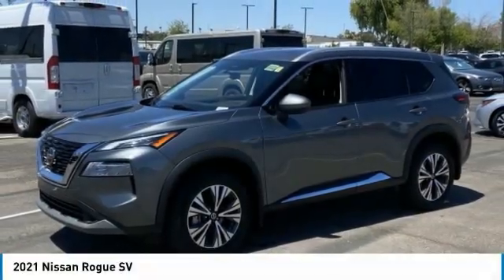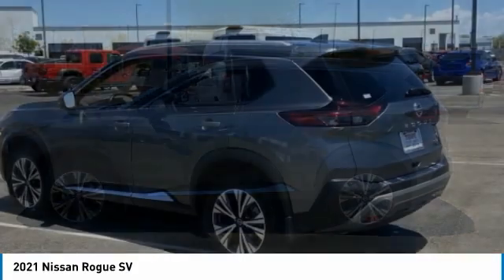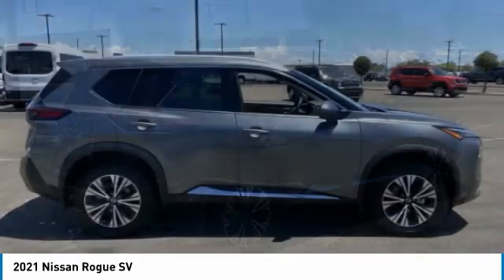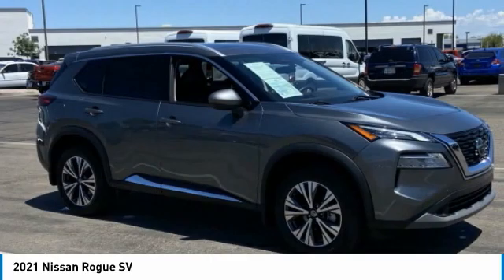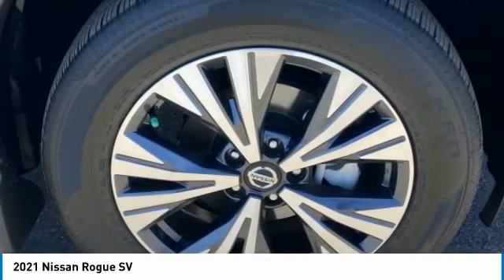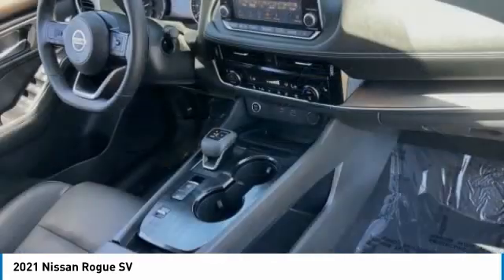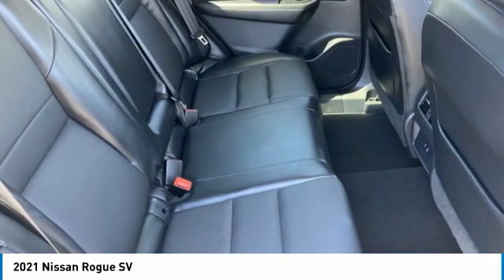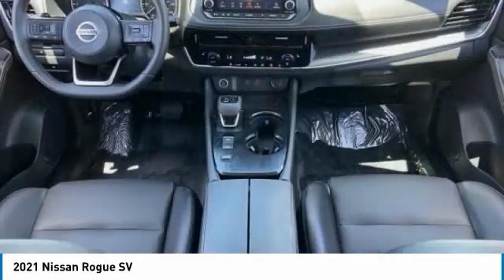2021 Nissan Rogue NR12253C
LOW MILES! CLEAN ONE-OWNER CARFAX! 2021 Nissan Rogue SV! Here are some of the features: 2.5L I4 DOHC 16V CVT with Xtronic 18 Aluminum Alloy Wheels, 6 Speakers, Air Conditioning, AM/FM Radio, AM/FM radio, Chrome Rear Bumper Protector, Cloth Seat Trim, Delay-off headlights, Electronic Stability Control, Front Bucket Seats, Front Center Armrest, Front dual zone A/C, Heated Driver & Front Passenger Seats, Heated Leather-Wrapped Steering Wheel, Leatherette Seat Trim, Power driver seat, Power Liftgate, Power Panoramic Moonroof, Power steering, Power windows, Premium Package, Radio data system, Rear Parking Sensors, Remote keyless entry, Roof Rails, Second Row Sunshades, Split folding rear seat, Steering wheel mounted audio controls. Odometer is 14417 miles below market average! 26/34 City/Highway MPG.At Tempe CJDR and Kia, we are committed to providing our customers with SAFE and RELIABLE vehicles at the RIGHT PRICE! All pre-owned vehicles are subject to an extensive 110 point inspection, and ALL reconditioning costs are already included in the price of the vehicle. *Tempe $1,000 Finance Bonus Cash discount only available for standard prime lender conventional financing arranged through Tempe Dodge OAC. We reserve the right to determine customer eligibility for the $1,000 Tempe Finance Bonus Cash discount.